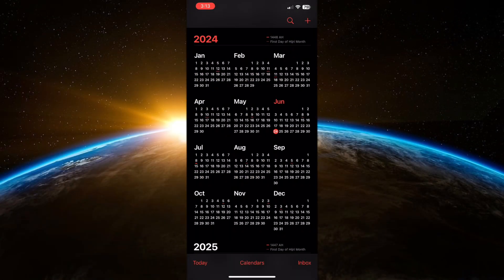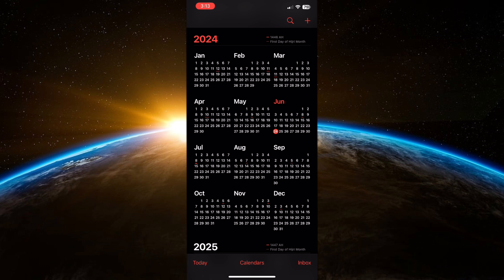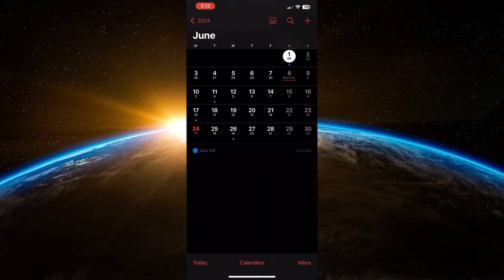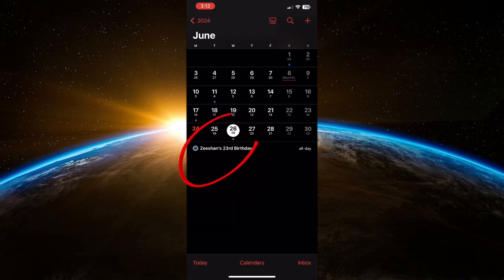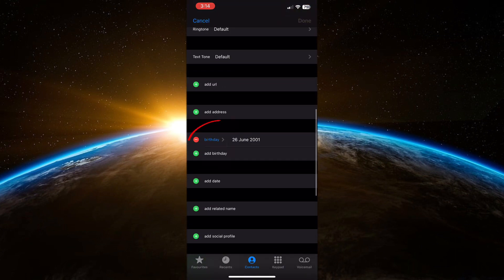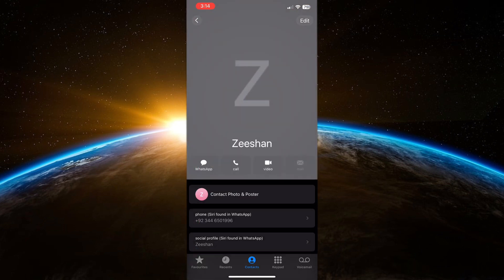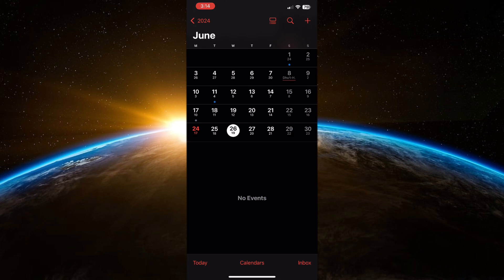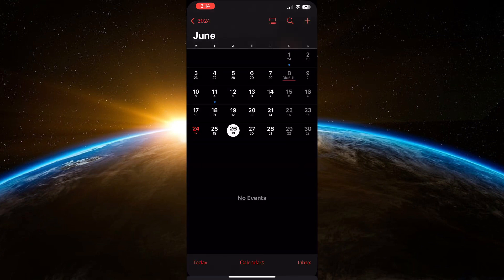How to Get Rid of Facebook Birthdays on iPhone Calendar (Delete Birthdays Easy Method)